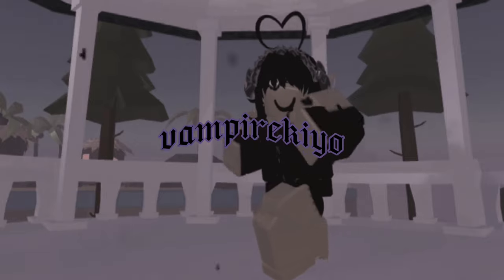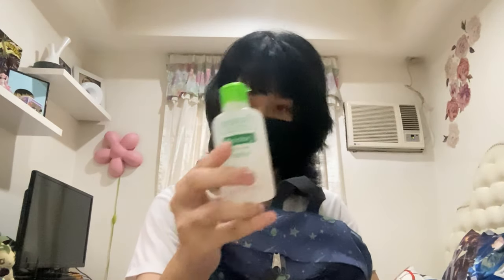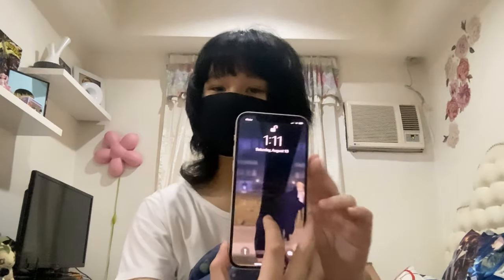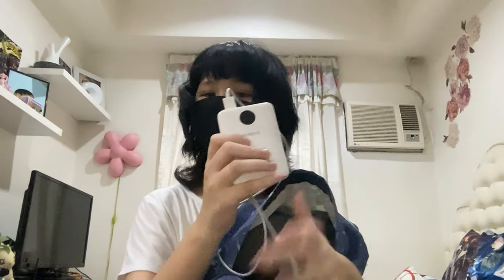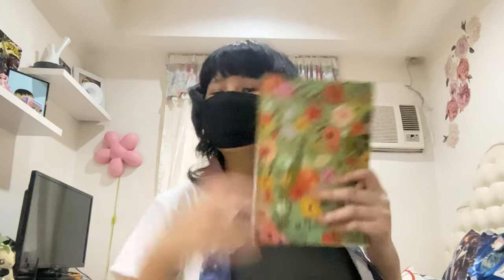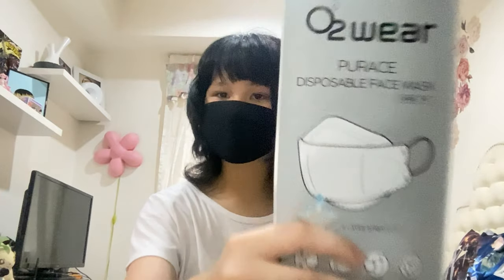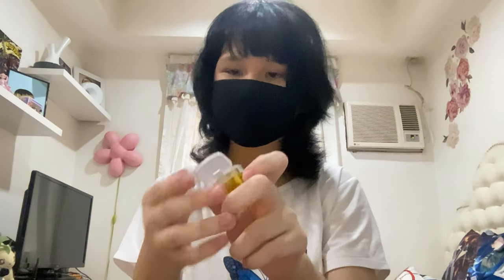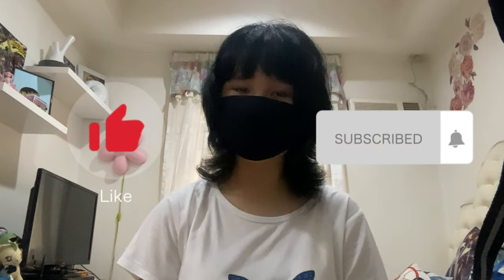what’s in my school bag? | sophomore year & limited f2f edition 📚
[ 😭 ] YOU GUYS bc school is already here for me, why not we look inside my bag for my sophomore year?

[ ?? ] who is vampirekiyo? :

↳ ❝ vampirekiyo / sofi does not have a specific upload schedule or a specific content she sticks to. her content is random so it might be containing various themes. for her upload schedule, it’s either that she posts weekly or after a very long time. it may be because of school or no motivation to post since youtube isn’t rlly a hobby that she mostly does.

↳ ❝ but if you want to check out her socials since she is more active in there, you may check them out:

[ ♪ ] music credits

༊*·˚ intro: fiend by prod. riddiman
༊*·˚ Title: funny cat
Artist : Sunha Lee
Genre: Acoustic BGM
Mood: funny, cut, lovely
promote by: bummies. https://